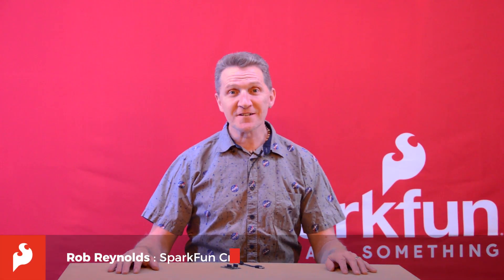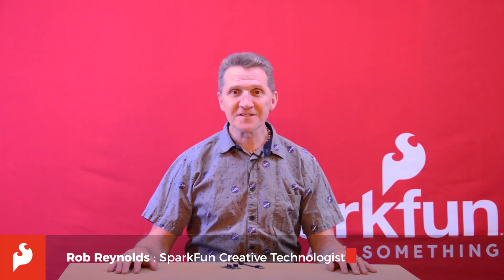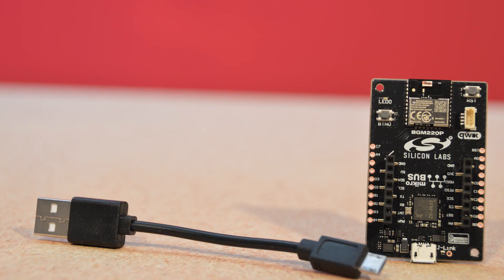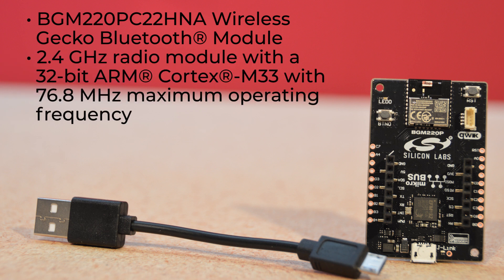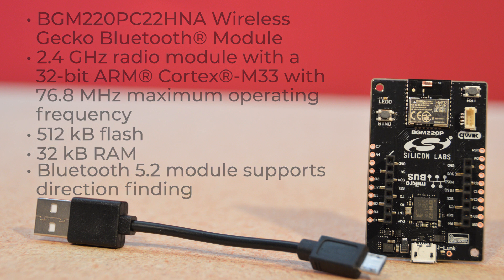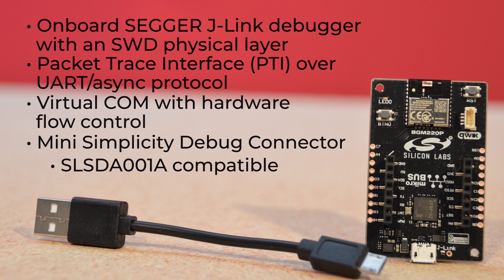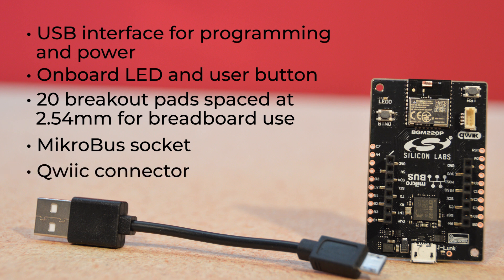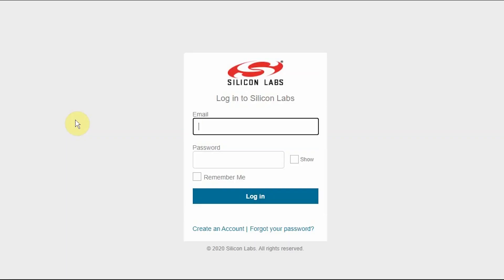Product Showcase: Silicon Labs BGM220 Explorer Kit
The BGM220 Explorer Kit from Silicon Labs is an ultra-low cost, small form factor development and evaluation platform for the BGM220P Bluetooth® Module. The kit includes a mikroBUS™ socket and Qwiic connector, allowing users to add features to the kit with a large selection of off-the-shelf boards.